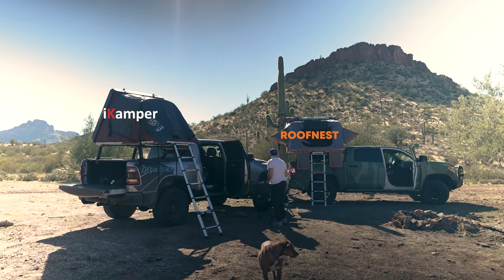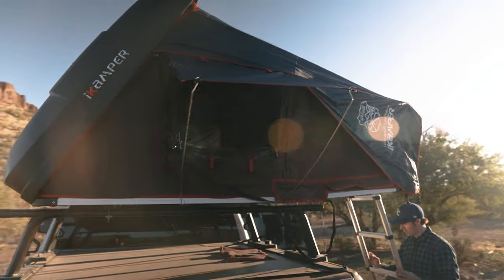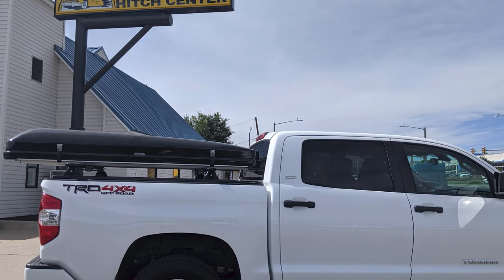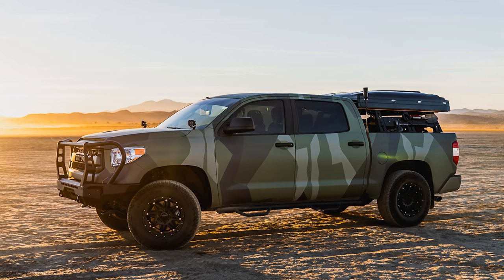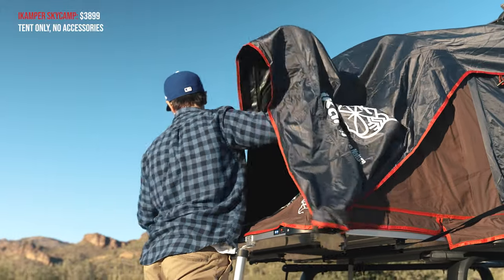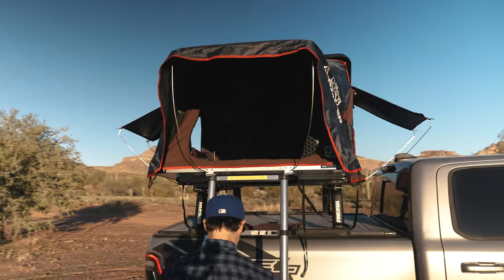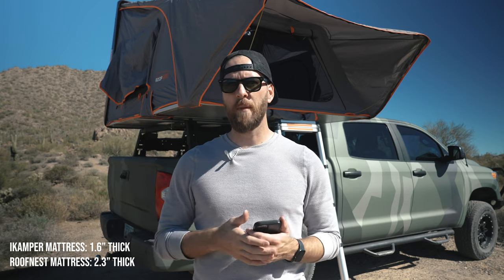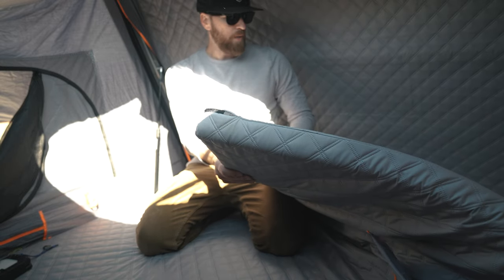iKamper vs Roofnest / Which One Is Right For You?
We're talking about two of the biggest names in Rooftop Tents... iKamper vs Roofnest! In this video I compare the differences between the two brands and hopefully help you come to a conclusion of which tent is right for you. I have had experience with both iKamper and with Roofnest. I have been running the Roofnest Condor XL on my truck for the past several months and have loved it, while my good friend has had both the iKamper Skycamp (4 person) and the Skycamp Mini (2 person). Let me know which one you like and what you decide!

My New Camera
My New Lens

► All My Camera Gear In One Spot!

Camera bag

► Vlog Setup

Main Vlogging Camera
Cheaper Vlogging Camera but Still Really Good
Main Vlogging Lens
Lens I use for clean tripod shots, soooo good

Vlogging Tripod

GoPro Selfiestick

How I record my music on my computer

Graphics Tablet

External Hard Drive